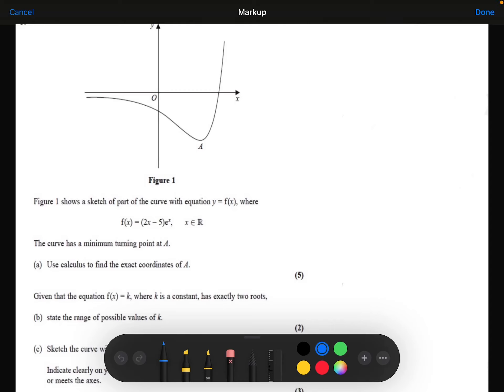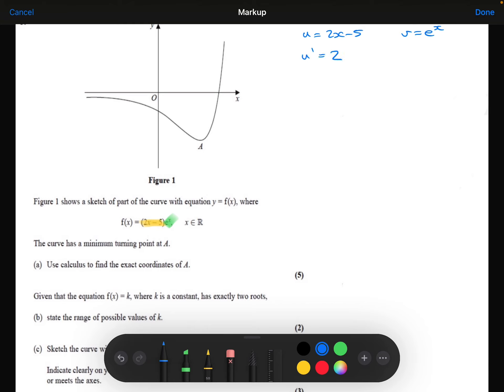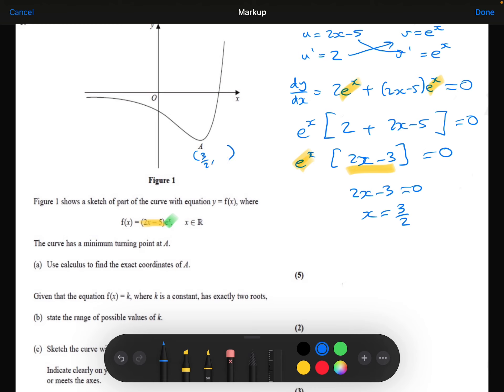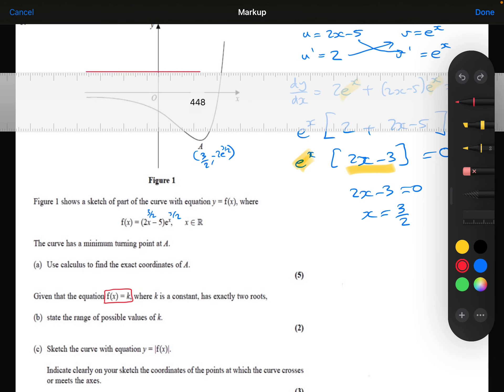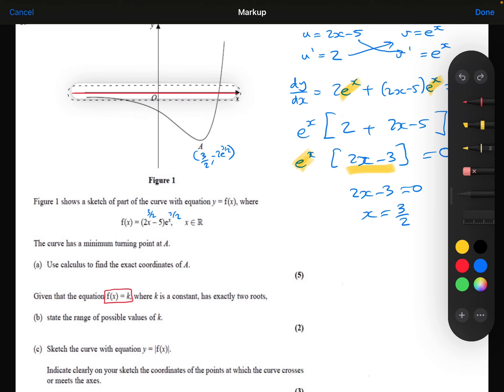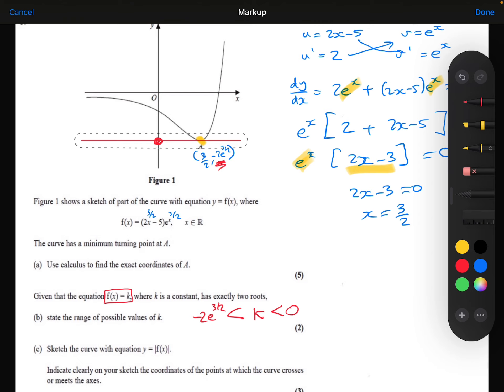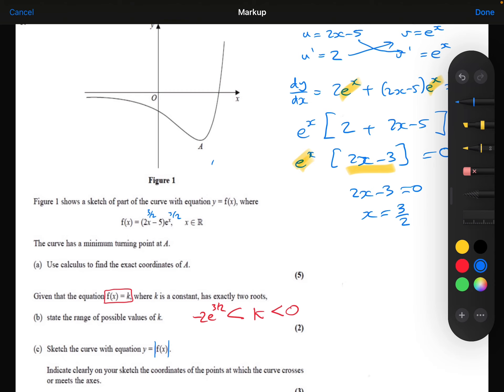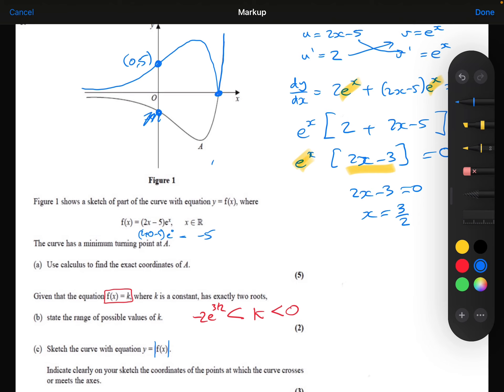Green Paper - Functions 2 - Q4